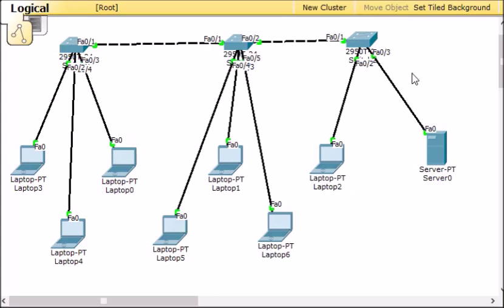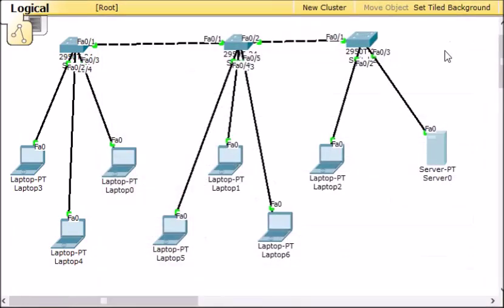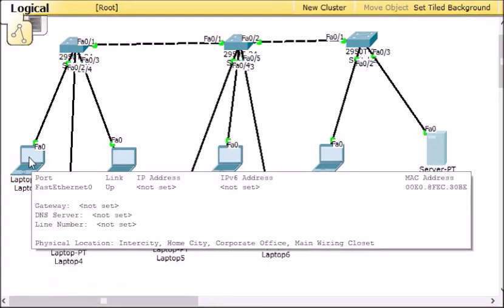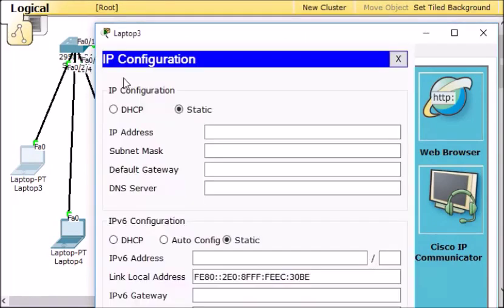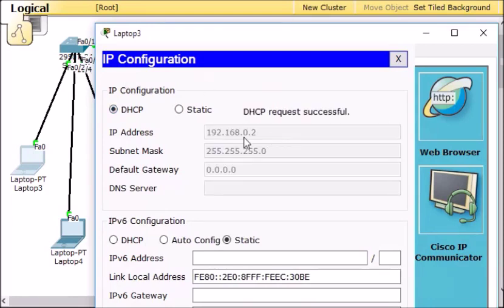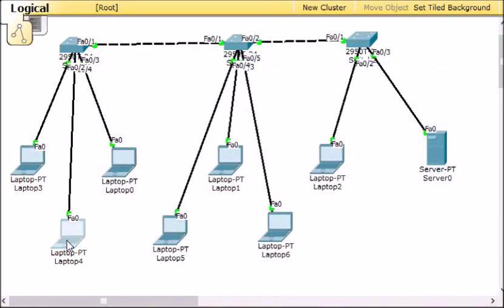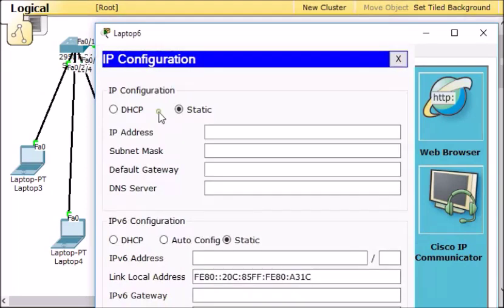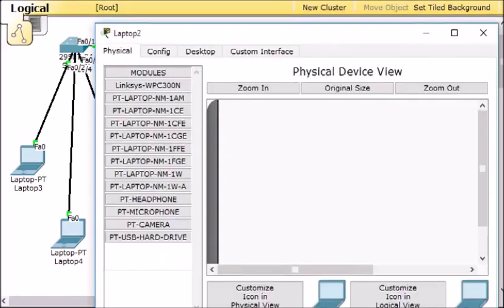Tutorial-7 Dynamic host config. protocol(DHCP) configuration in packet tracer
This is the video on dynamic host configuration protocol